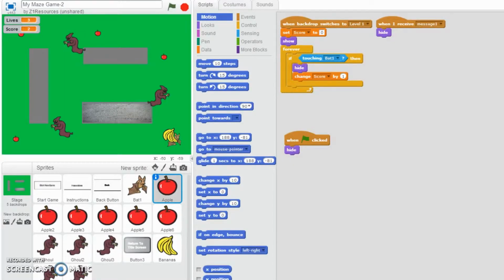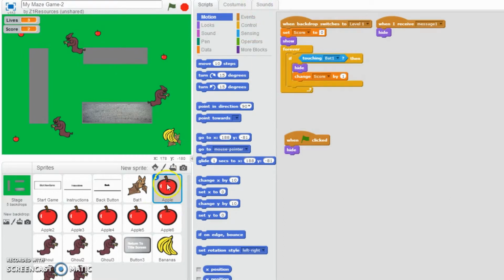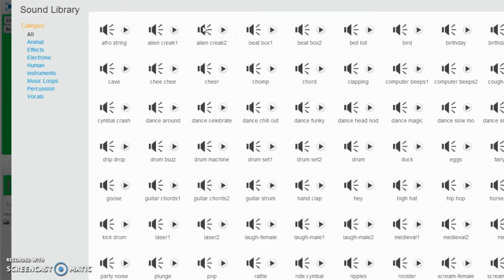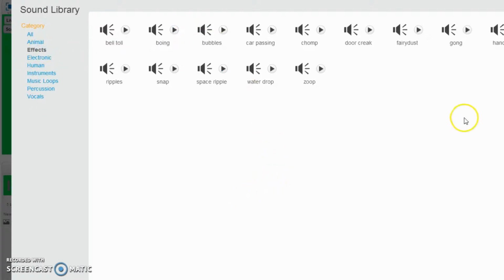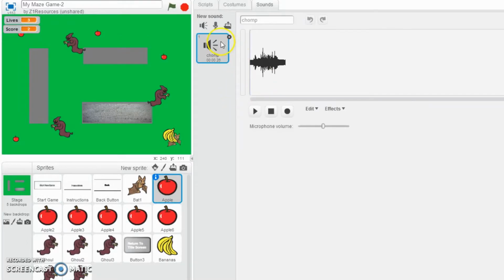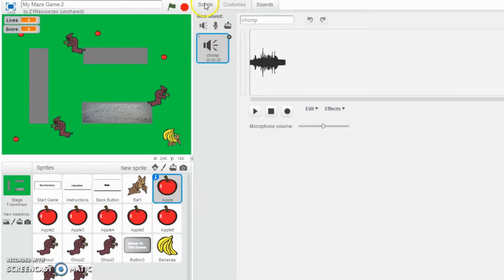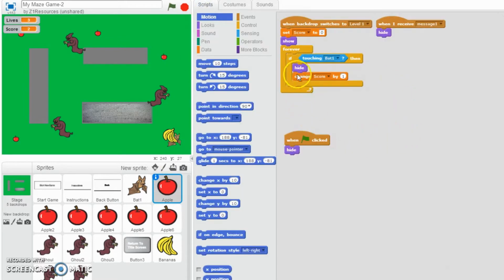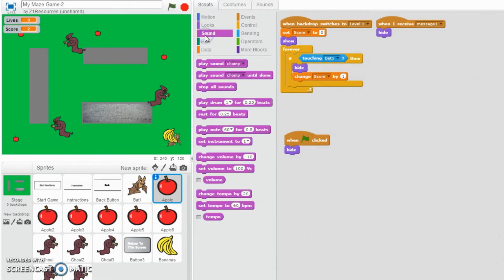Scratch Maze Game 15 Adding Sound Effects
In this short video you will learn how to add some sound effects to your game. The sound effect I chose was to make a "crunch" sound as the bat eats the apple. Other sounds you could include are:

- A sound effect for completing the level
- A sound effect for clicking on a button
- A sound effect for hitting an enemy
- A sound effect for game over